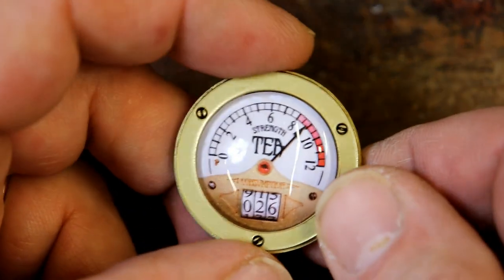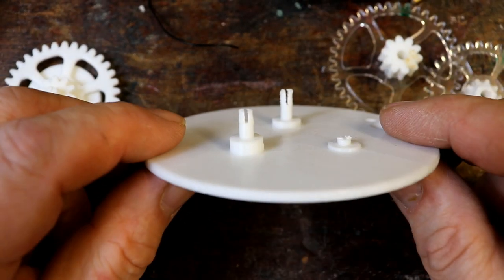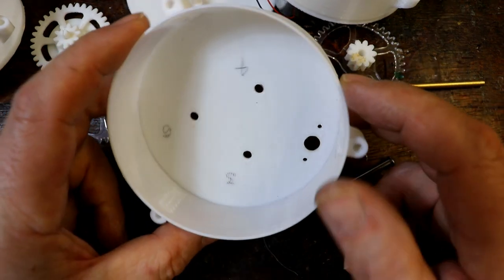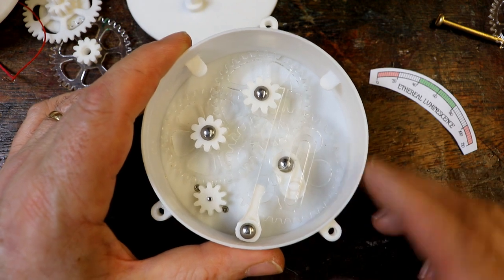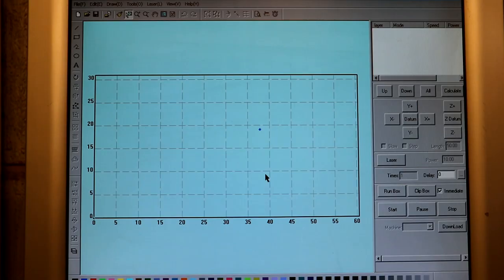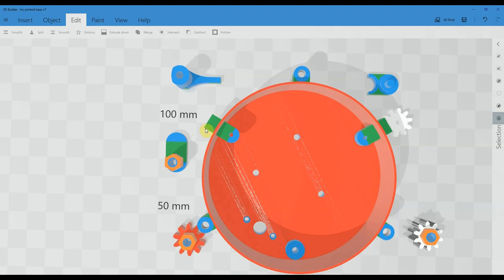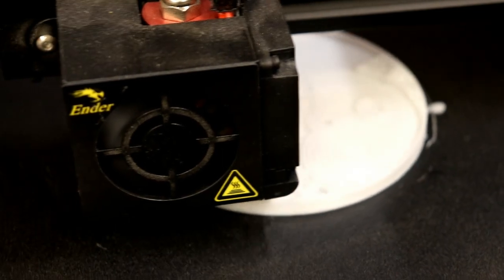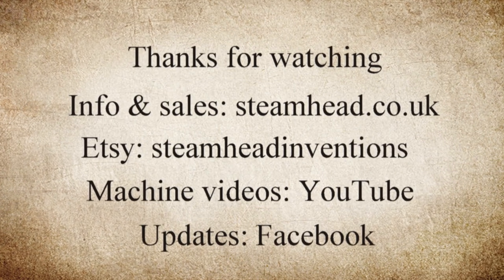Life After Florence - Animated Gauges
My endless endeavour to come up with simpler, lower cost steampunk inventions has lead me to begin working on an Animated Gauge Kit. With a great deal of effort it has so far remained fairly simple! Combining 3D printed and laser cut parts has worked really well, and having made loads of prototypes and mistakes, I've finally got a final design. Now people who love inventing amazing steampunk creations can include a moving battery powered gauge which they have assembled and decorated themselves!

By the way, you can buy other stuff on my I thank you!